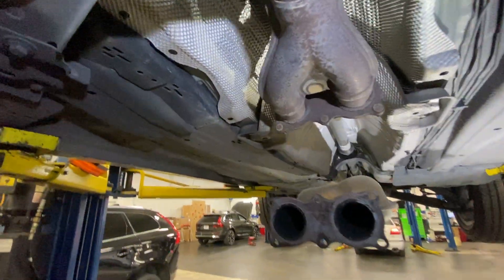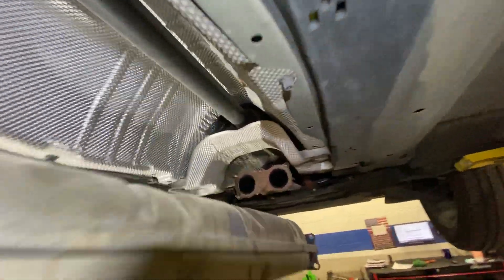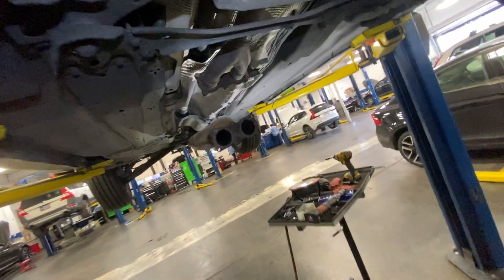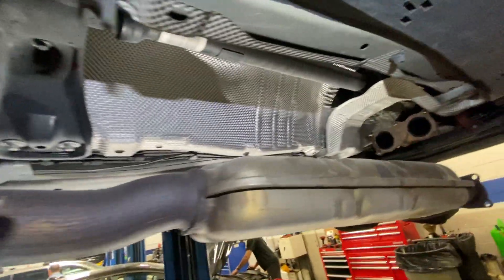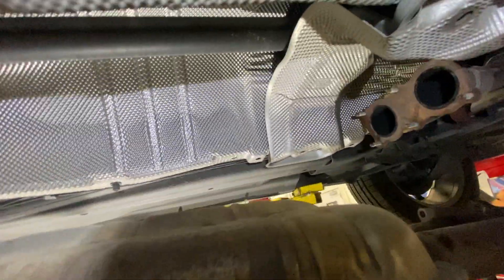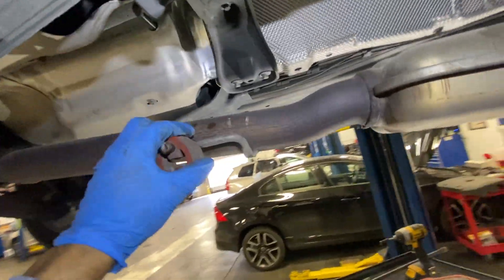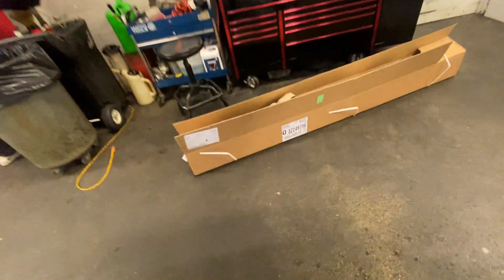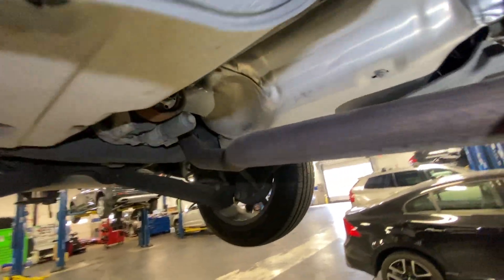Volvo drive shaft replacement tips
Drive shaft making noise. Excessive play, here are sme tips to replace drive shaft